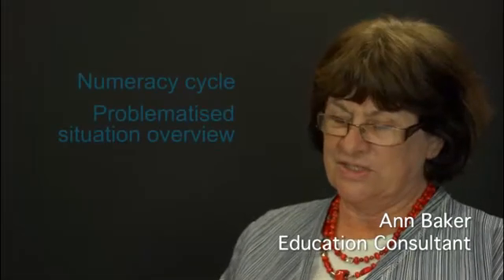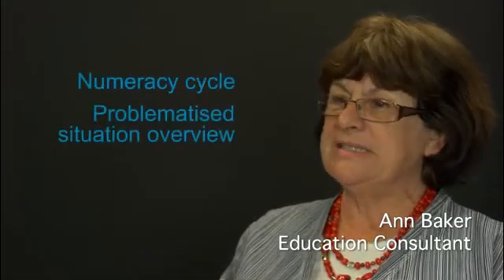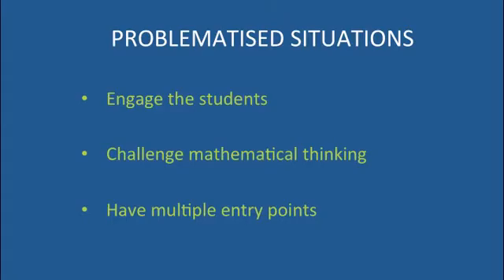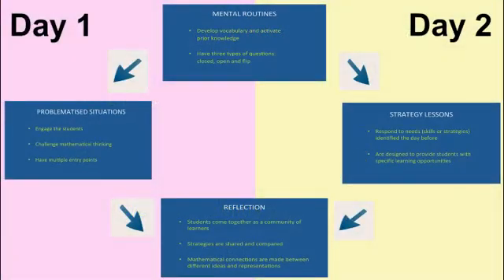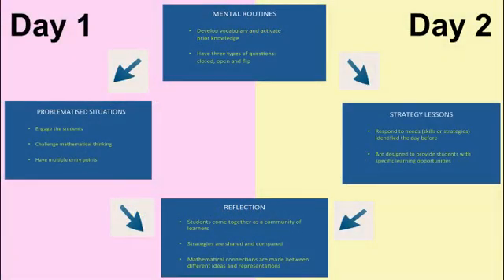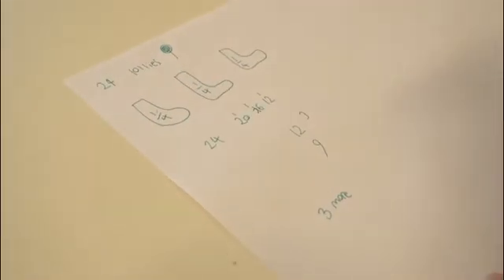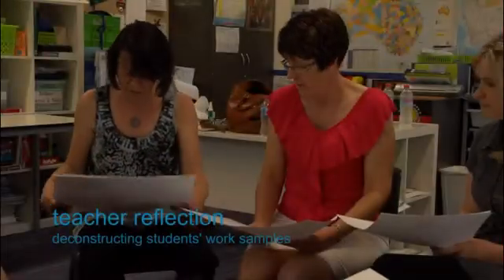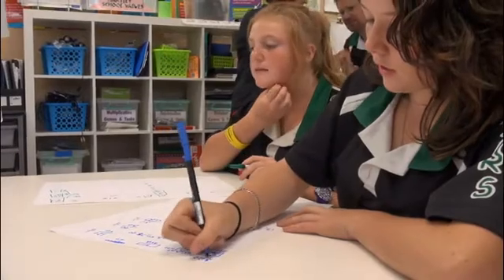Problematised situation overview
Every unit of learning begins with a problematised situation which engages students, challenges their mathematical thinking and has multiple entry points. It is an effective diagnostic tool because it reveals what students bring to the learning.